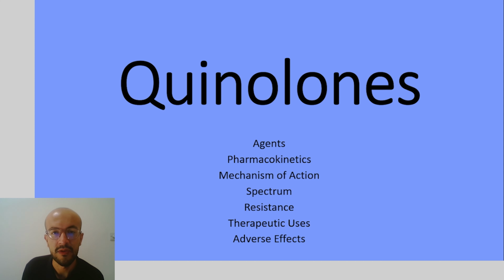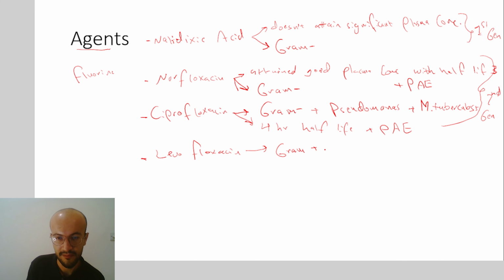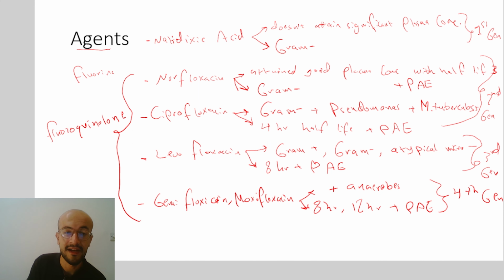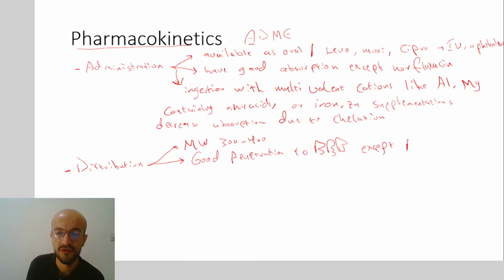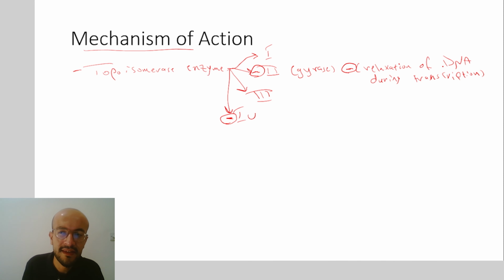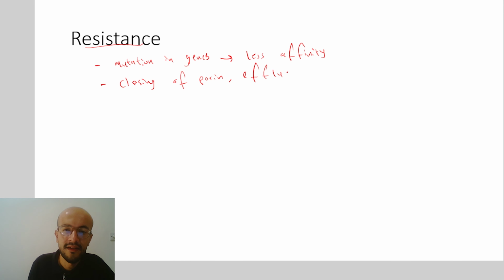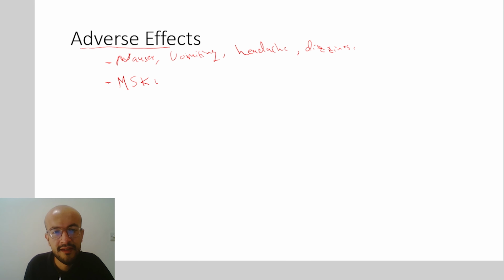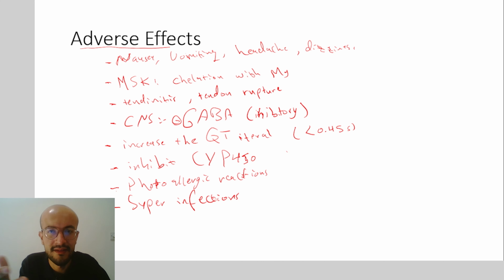Quinolones Pharmacology: Mechanism of Action, Spectrum, Therapeutic Uses and Adverse Effects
Quinolones are antibiotics that work by affecting the bacterial DNA. They work by inhibiting the bacterial topoisomerase enzyme type 2 (gyrase) and type 4...

Video Timestamps
0:00 Introduction
1:03 Agents
7:11 Pharmacokinetics
12:22 Mechanism of Action
15:15 Spectrum
16:27 Resistance
17:55 Therapeutic Uses
20:09 Adverse Effects
24:31 Contraindications